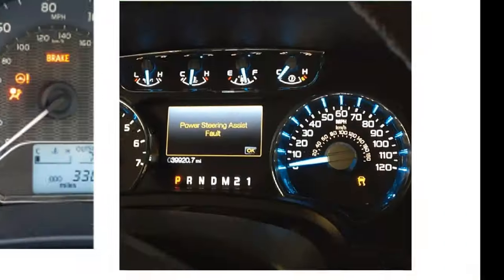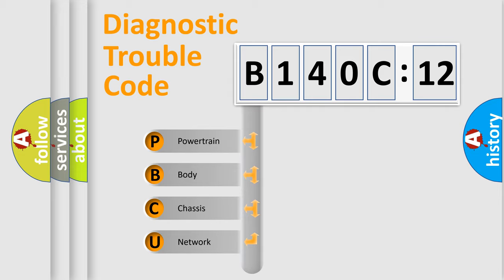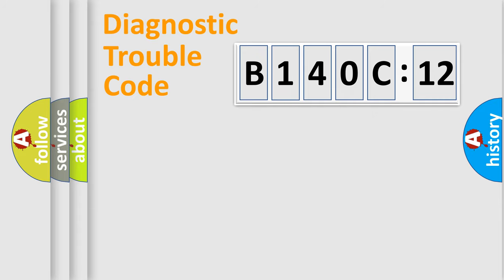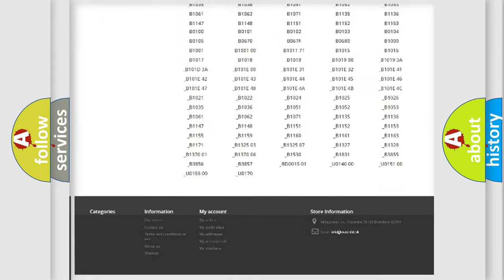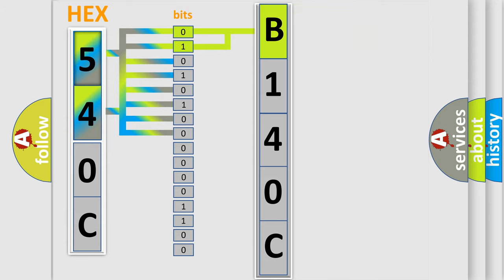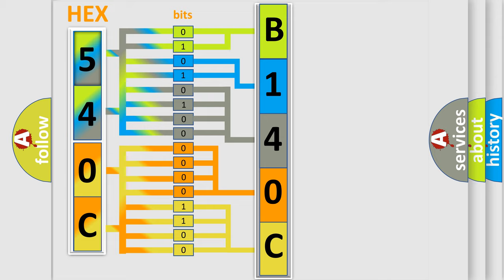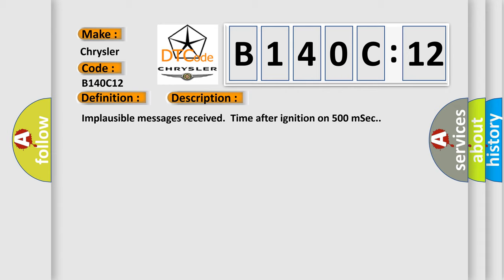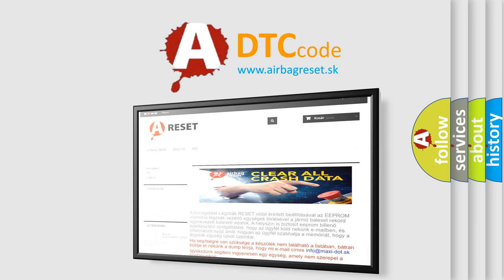DTC Chrysler B140C-12 Short Explanation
Contents:
0:21 Basic DTC analysis according to OBD2 protocol standard.
1:48 Insight into programming
2:58 A diagnostically understandable description of the Diagnostic Trouble Code
3:05 Basic error definition

Make:
Chrysler
Code:
B140C 12
Definition:
Invalid Data Received From Gateway
Description:
Implausible messages received.Time after ignition on 500 mSec.
Cause:
 CAN Bus terminal resistance
Failure Type: